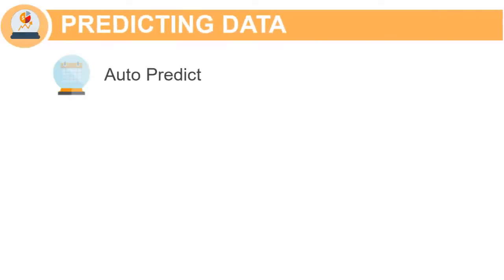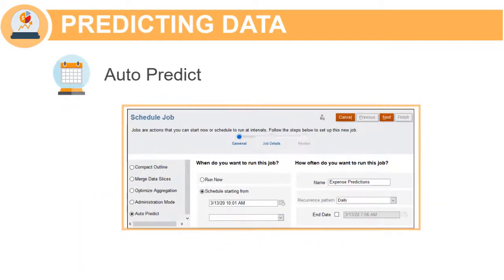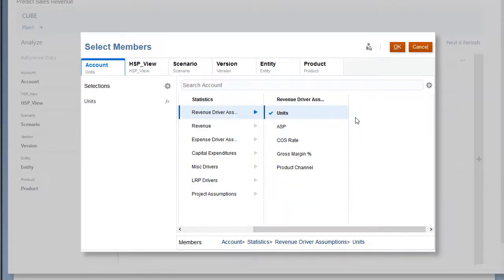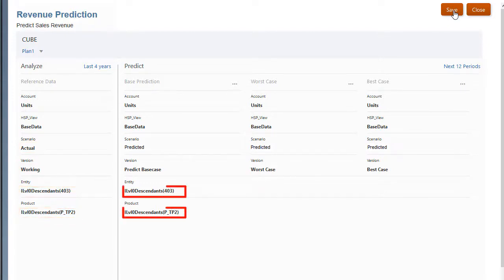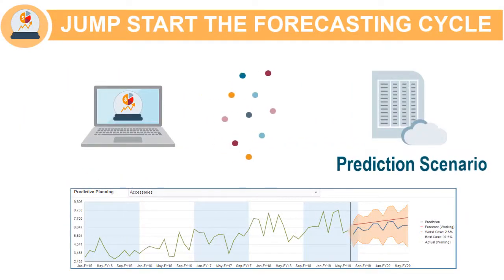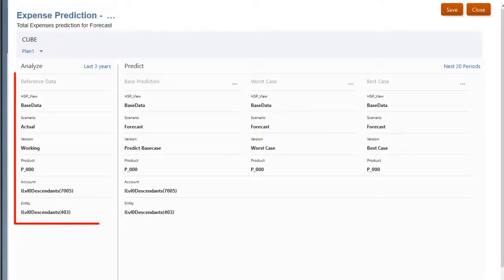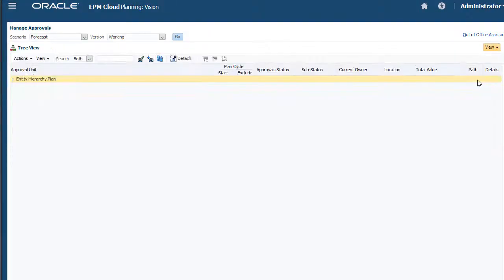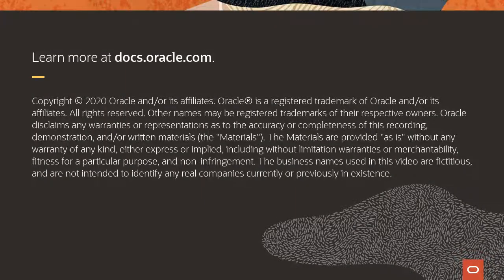Forecasting with Auto Predict in EPM Cloud Planning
In this tutorial, you learn how to set up an auto predict definition, and schedule a job to run that definition. You can use forms and dashboards to develop forecasts on the web, or you can use auto predict within Smart View. You can also use ad-hoc analysis in Smart View or the Web. You see how to prefill a prediction scenario to jump start the forecasting process, and you see how to directly compare the system’s predictions to your ongoing forecast in real time. You compare predictions to Forecast and incorporate variance thresholds that require you to enter explanatory commentary. You also see how to seed plans or forecasts prior to starting the forecast cycle.